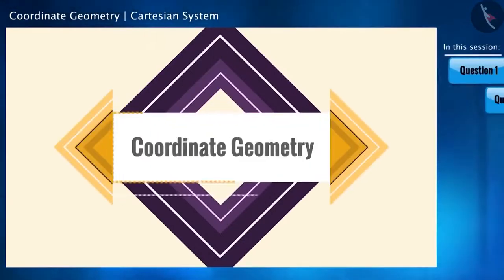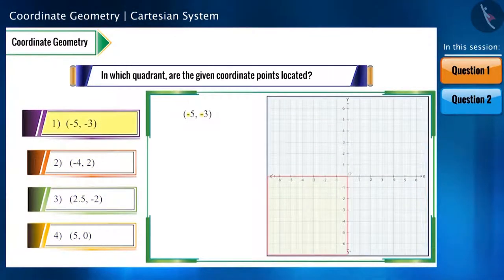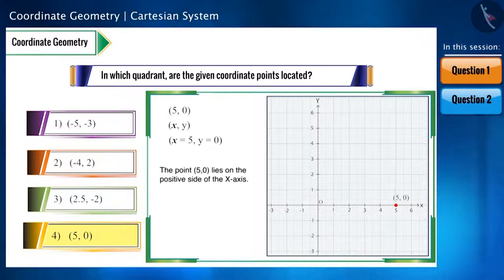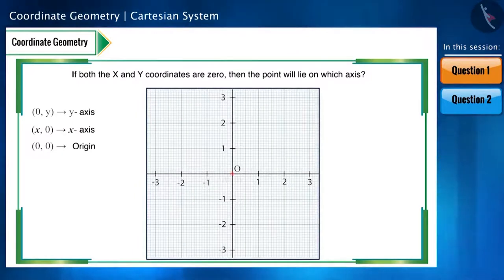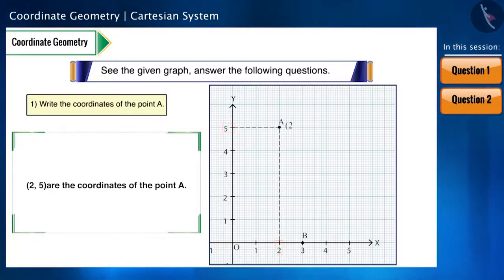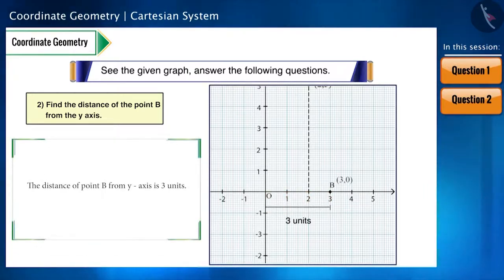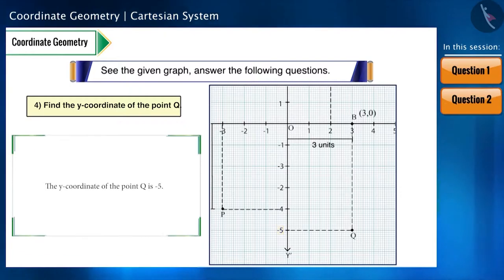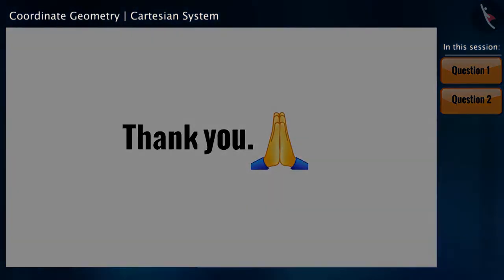Class 9 Maths chapter - 3 'Coordinate Geometry' (Part 2) cbse ncert